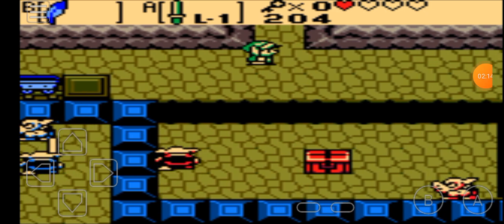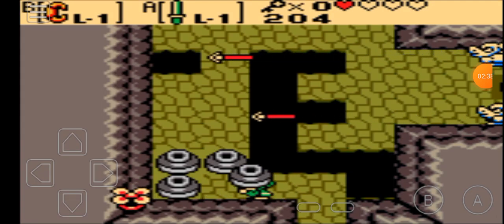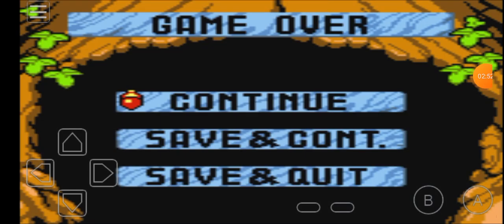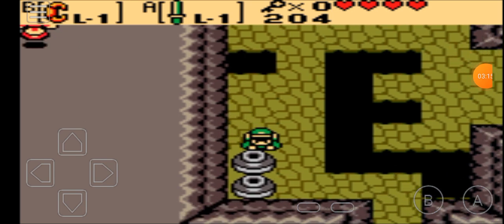Let's Play The Legend of Zelda Oracle of Ages Part 18: Minecart Ride in The Wing Dungeon!